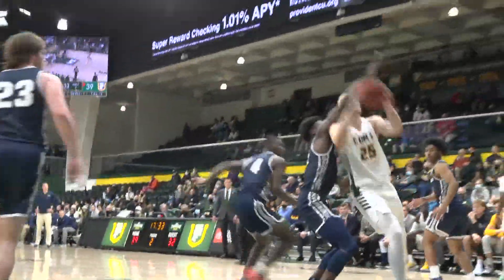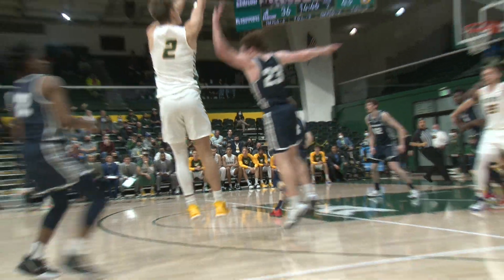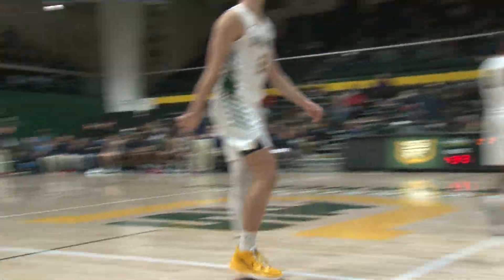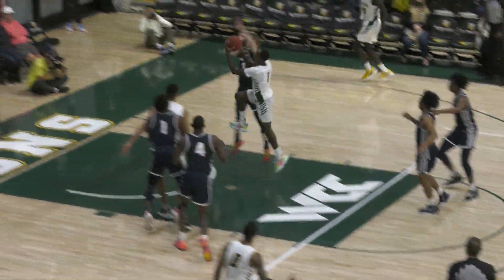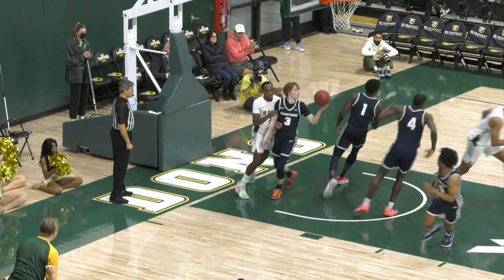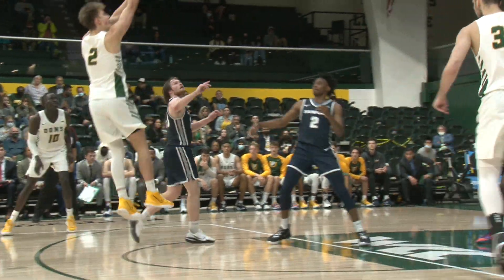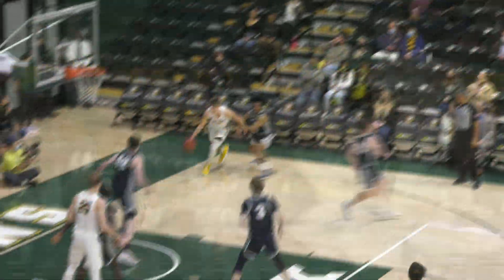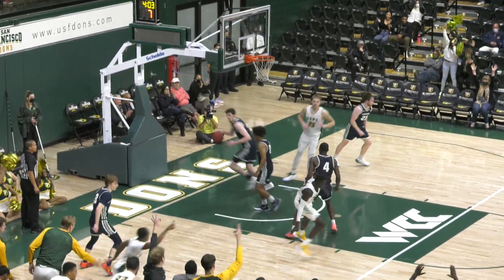MBB | USF VS Samford Highlights